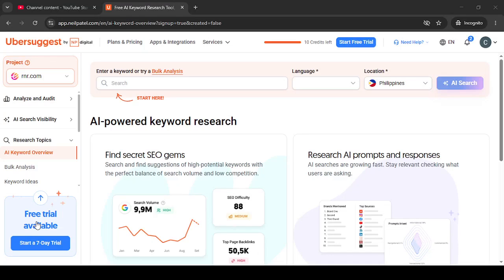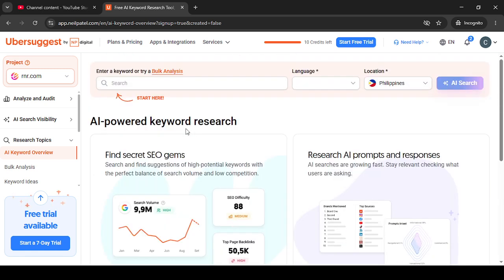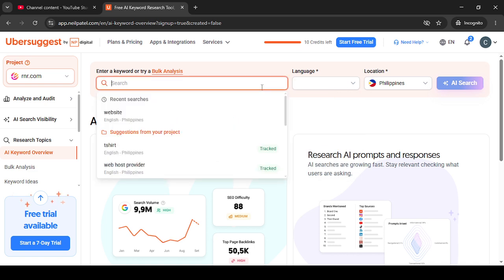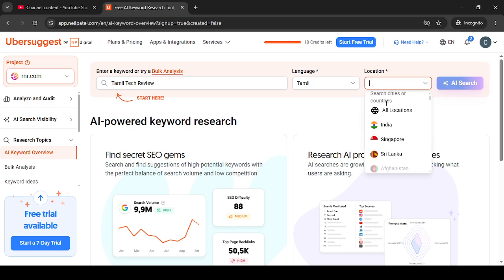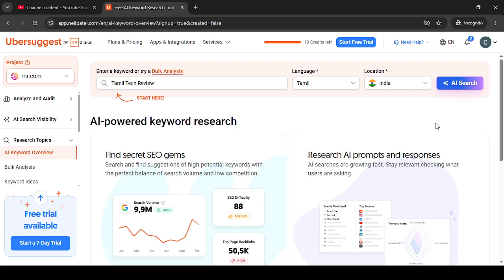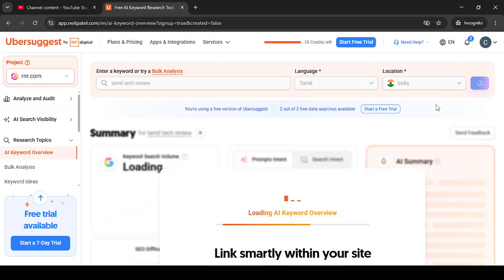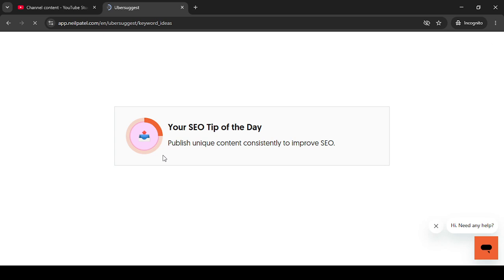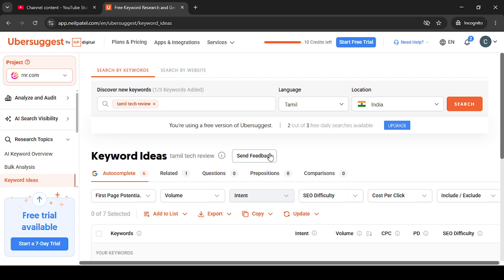How To Use Ubersuggest For Youtube Tamil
தமிழ் மொழியில் YouTube SEO கற்க விரும்புபவர்களுக்கான முழு வழிகாட்டி! Ubersuggest கருவியைப் பயன்படுத்தி தமிழ் YouTube வீடியோக்களுக்கு அதிக தேடல் உள்ள Keywords, Titles மற்றும் Tags-களை கண்டறிவது எப்படி என்று இந்த வீடியோவில் பாருங்கள்.